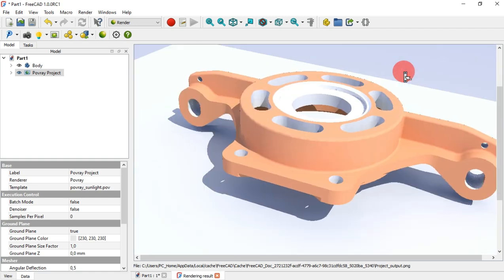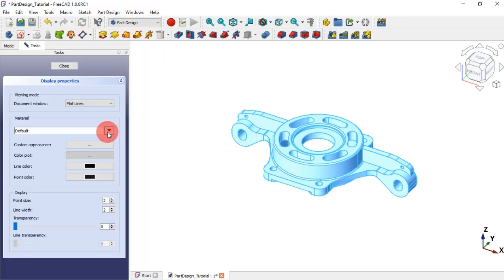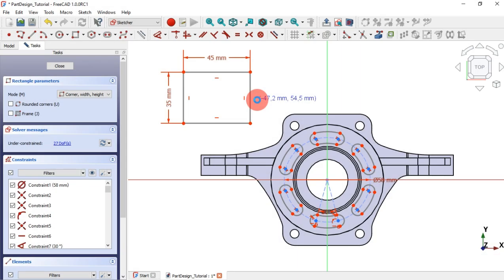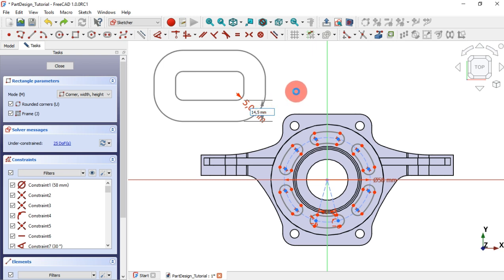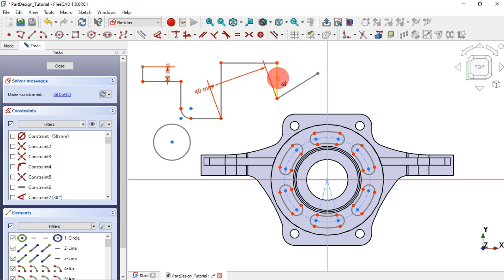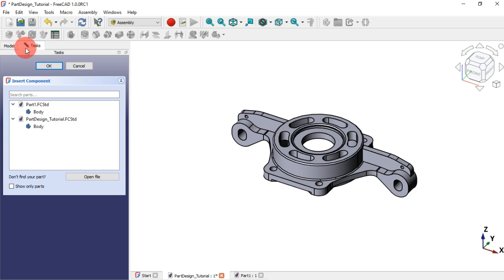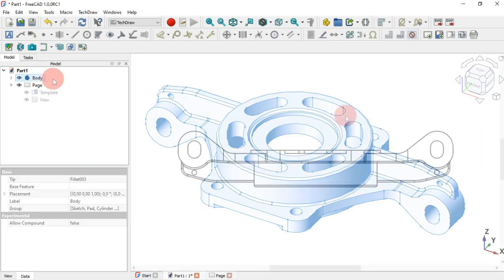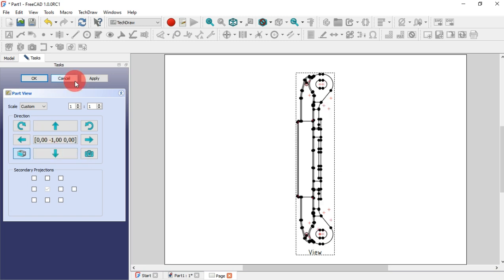FreeCAD 1.0RC1 workbench's new and improved tools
Hello!
In this video you will see some of the new and improved tools in FreeCAD 1.0RC1 workbench's.